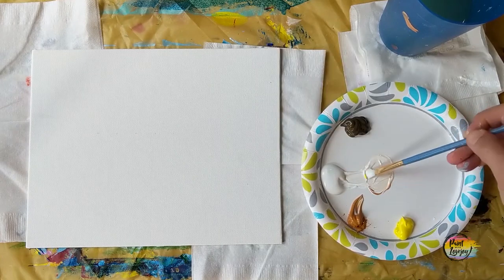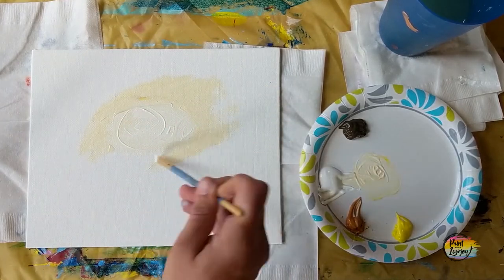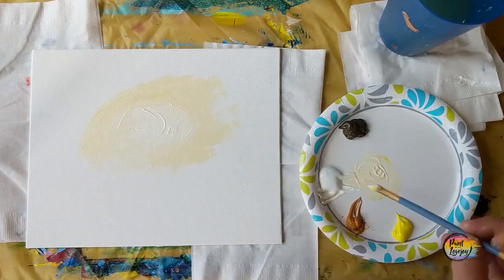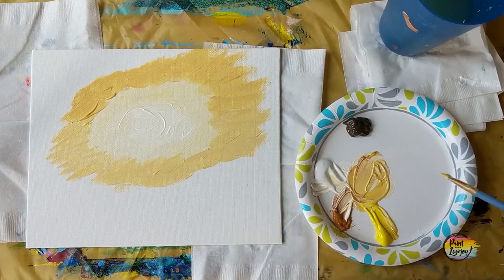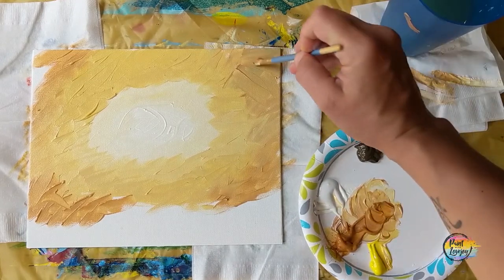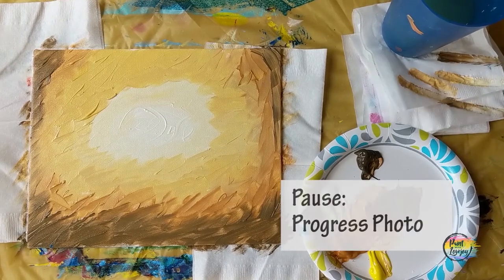Super Easy Acrylic painting: Red Tree - Great for first-time Painters!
Check out this Super easy acrylic painting for FIRST-TIME PAINTERS !! How to paint A Red Tree Silhouette 🎨😀🎨,

Draw freehand - pause video @5:25

Mail: Lovejoy Creations
3555 Rosecrans St
ste 114-102

In this video Lovejoy from “Paint with Lovejoy” & “Lovejoy Creations" shares the easiest painting for a first-time painter to try.  She will explain the supplies you will need, how to mix & blend acrylic paint, and how to paint a palm tree. This is everything a beginner painter needs to know to get started painting

If your paintings of my original design are offered for sale in a retail setting of any kind, please attribute Original design by Lovejoy,